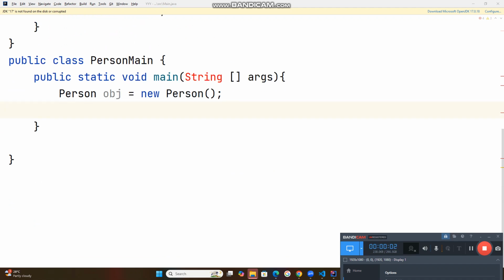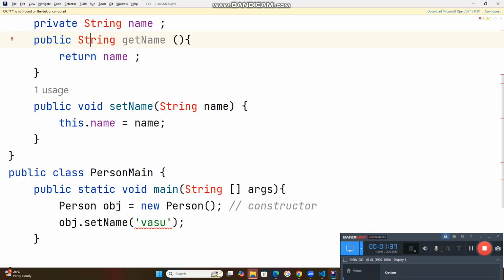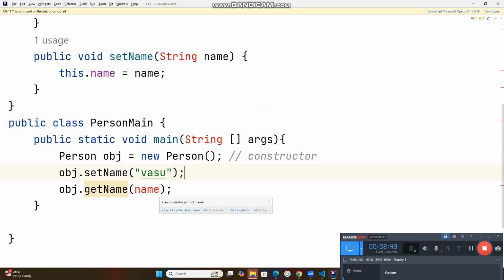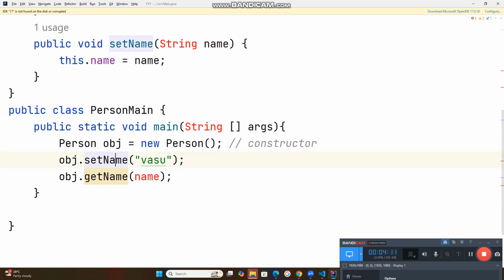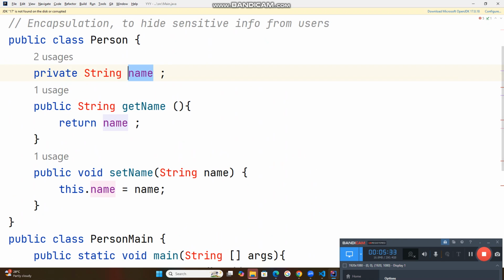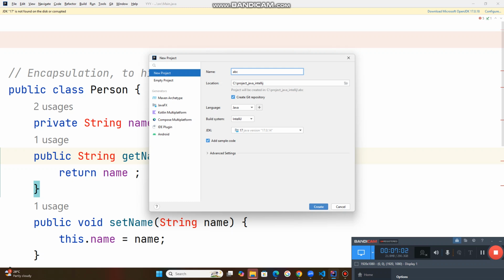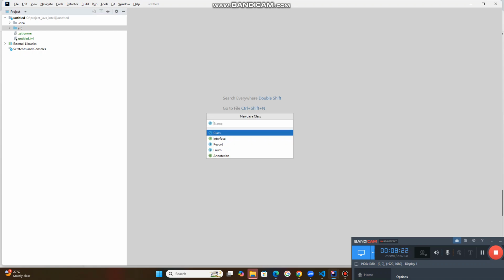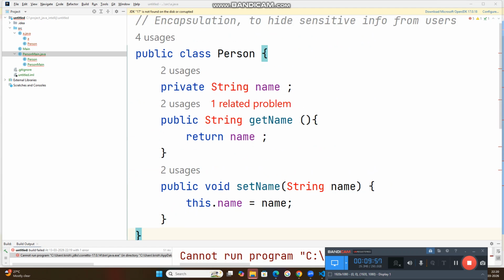JAVA : ENCAPSULATION , IDE INTELLIJ EDITOR , CODE PRACTICE ON 13 MAR 26